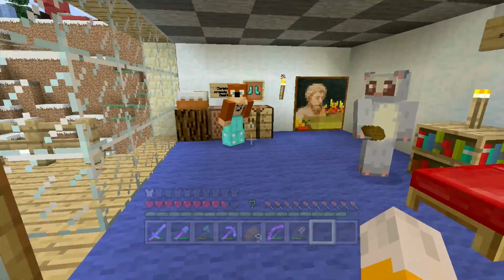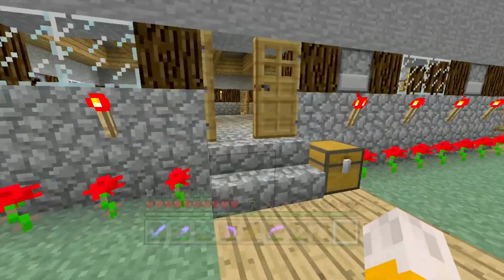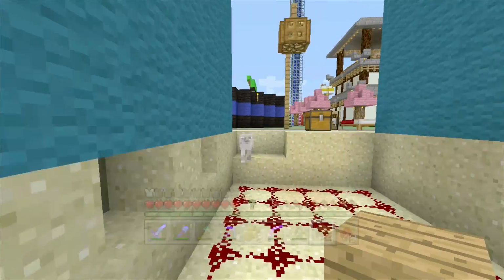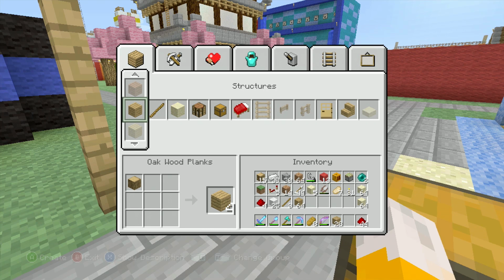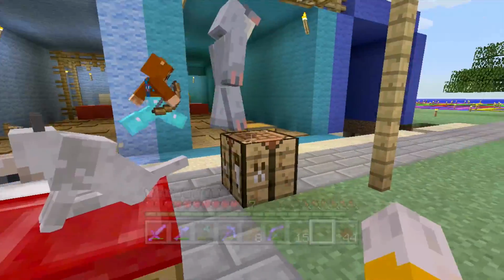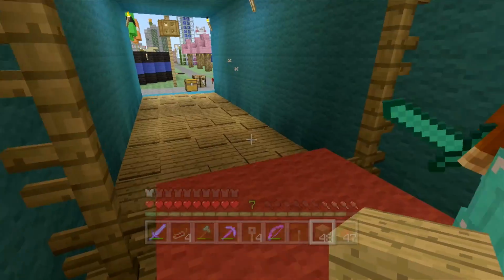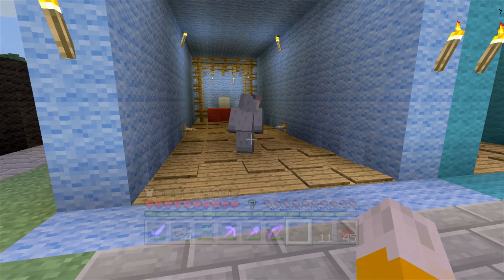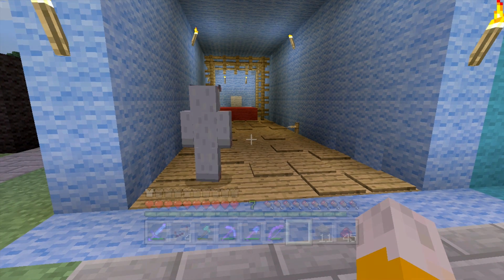Minecraft Xbox - Creaky Floors [246]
In this video I continue building my take the tooth mini-game.